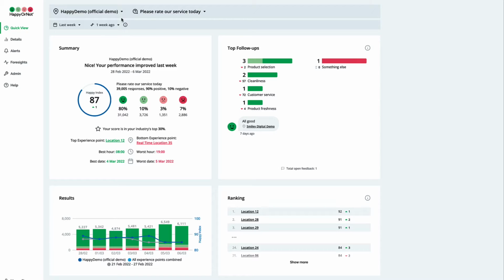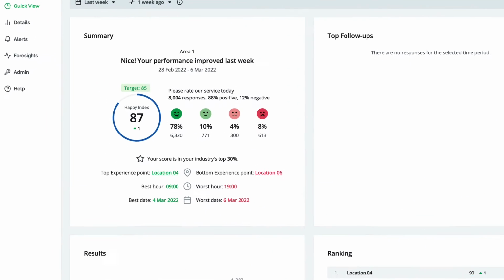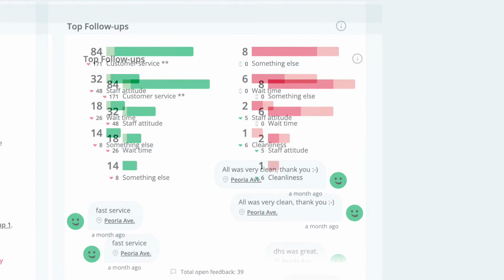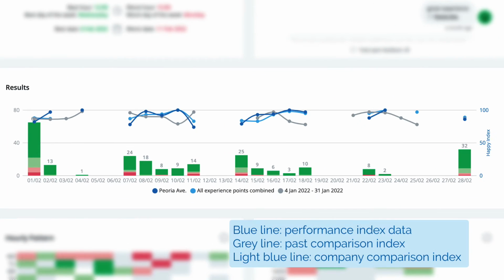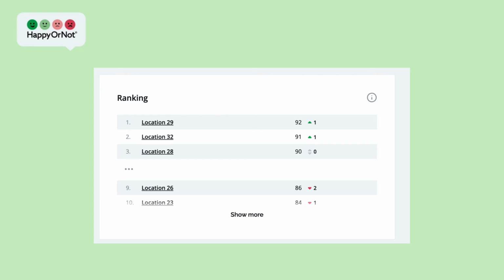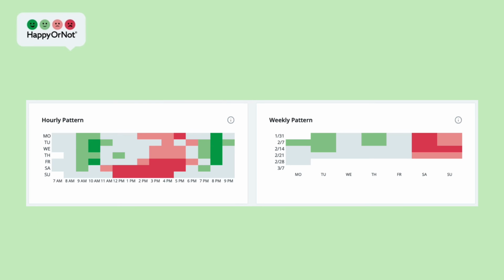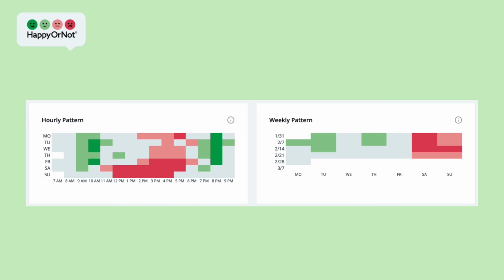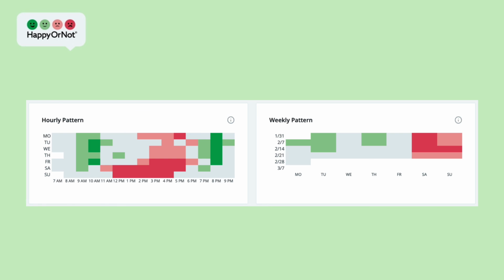Happy Tutorials - Analytics Quick View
In this video, we'll go through the different widgets that can be found from HappyOrNot Analytics Quick View page.